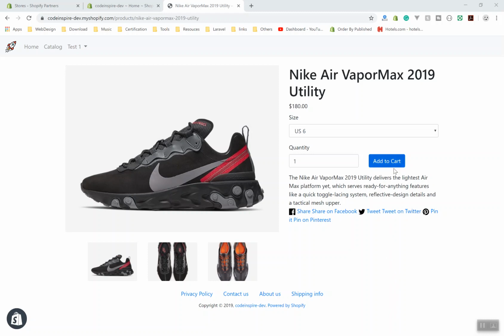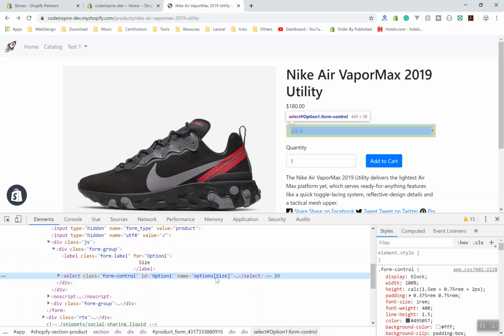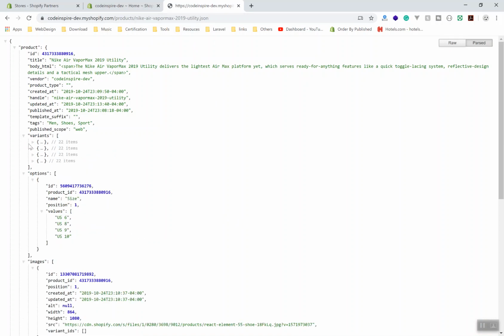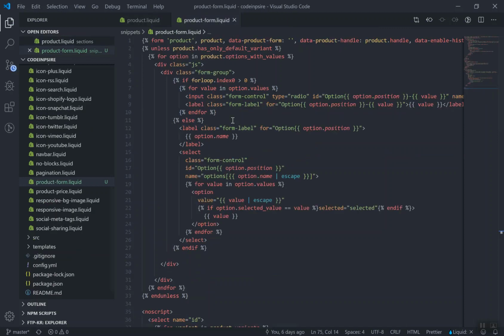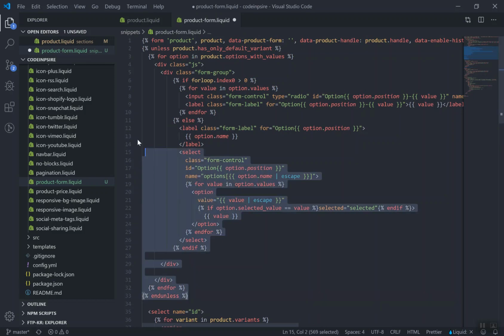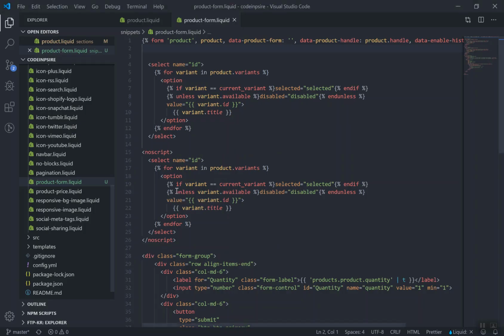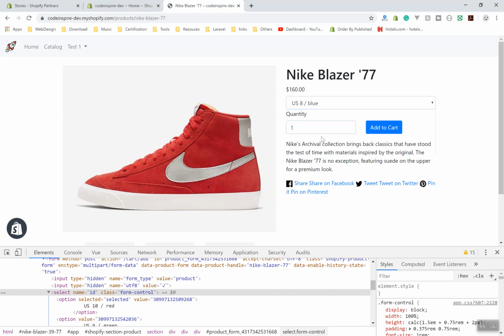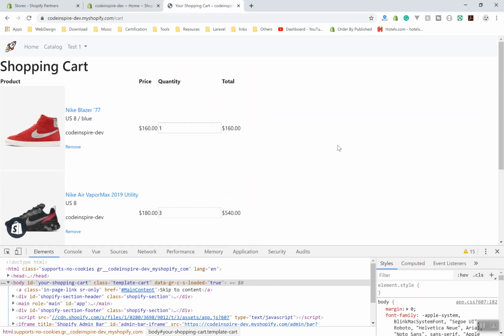36 - Understanding Add To Cart and Product form in Shopify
Understanding Add To Cart and Product form in Shopify

No matter what programming language you know or how much experience you have, You can start becoming a Shopify App developer and make $$$. In this Free Shopify Theme development course, you will learn how to build Shopify Themes and Sell them. Also, If you can win $1000 if you build the best theme after completing the course.